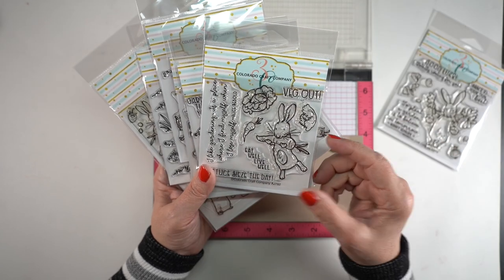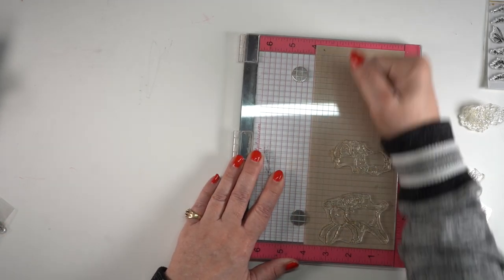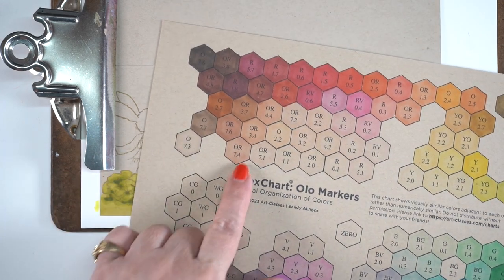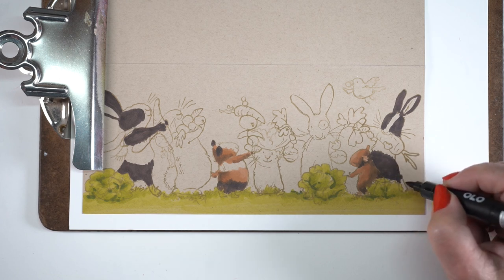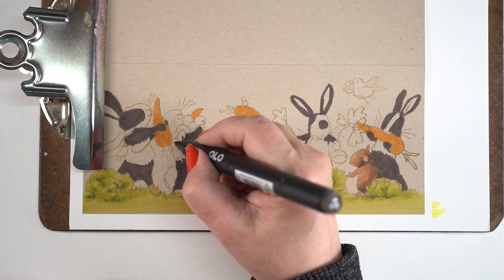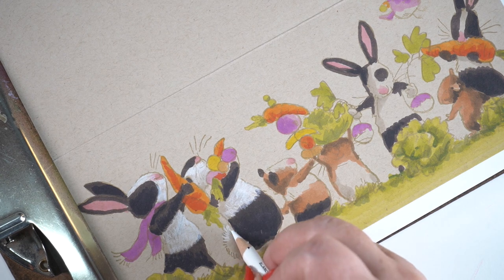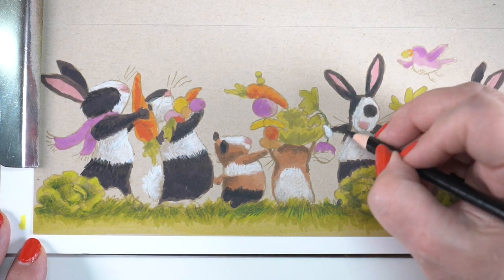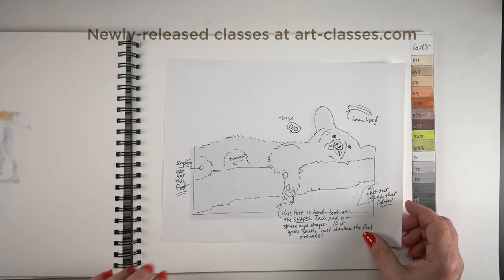Olo Marker + Prismacolor on Colored Paper (CCC release!)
New release party - let's do this! See supplies below as well as the blog post that has more info and pinnable images

(scroll down for individual links)

Neenah Desert Storm 25pk
Eclipse Tape, Judikins